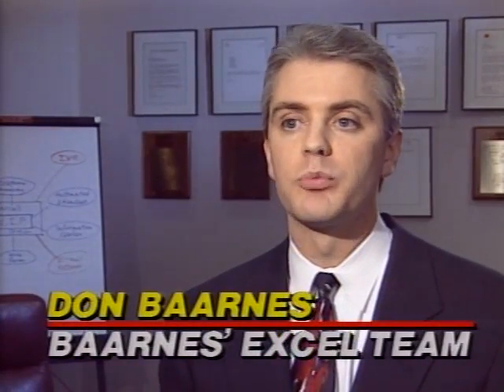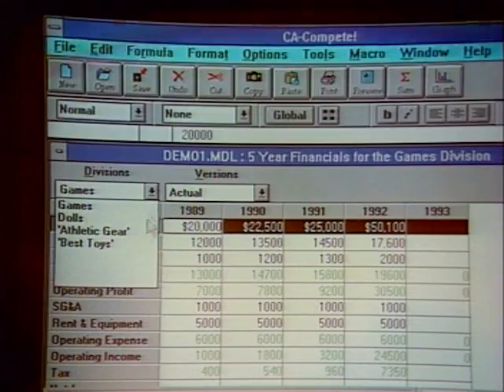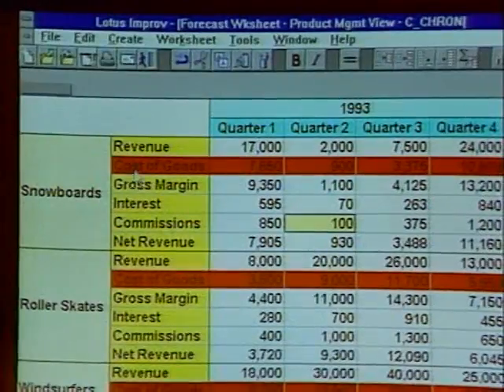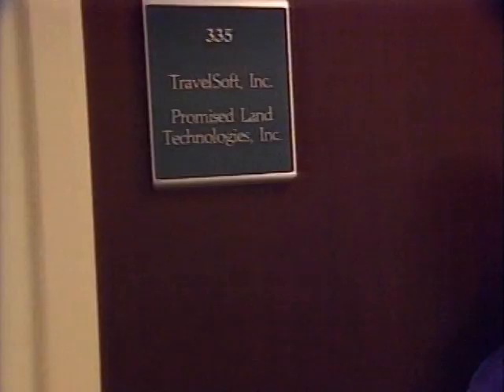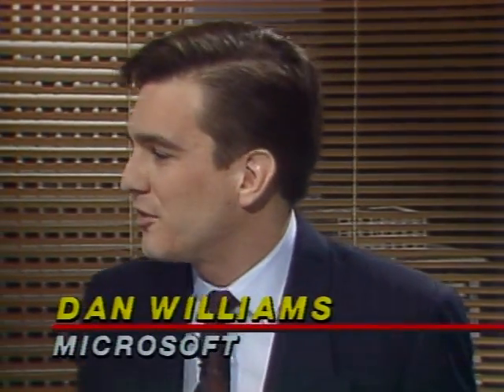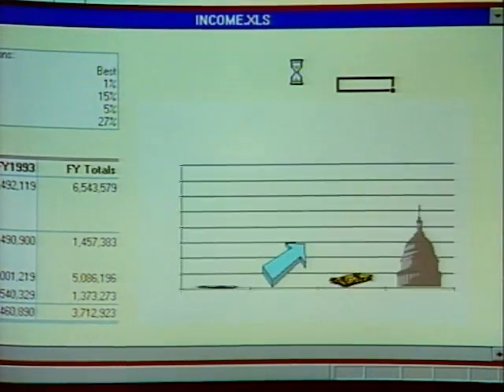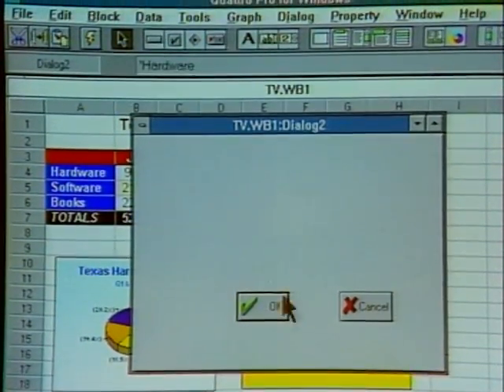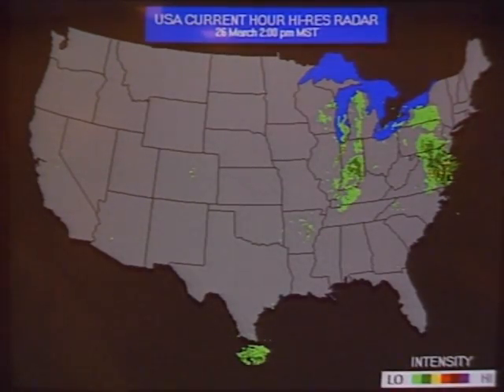The Computer Chronicles - New Generation Spreadsheets (1992)